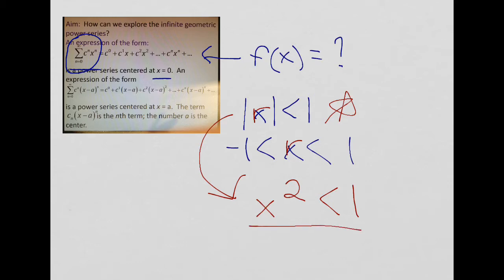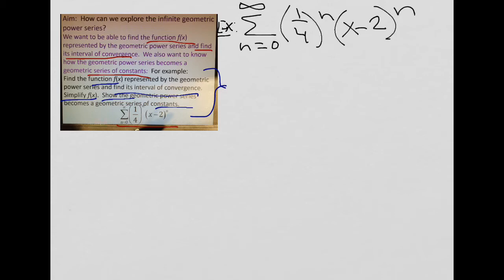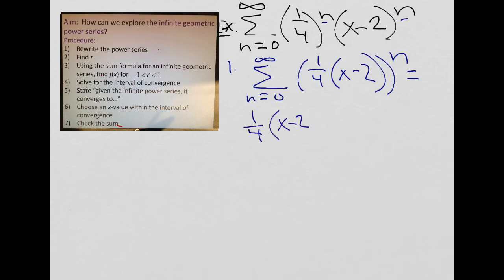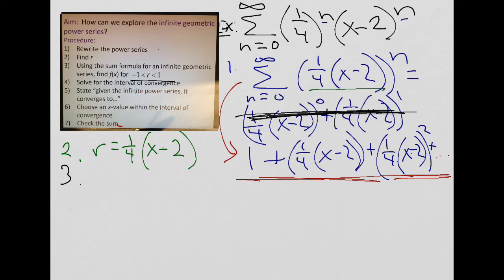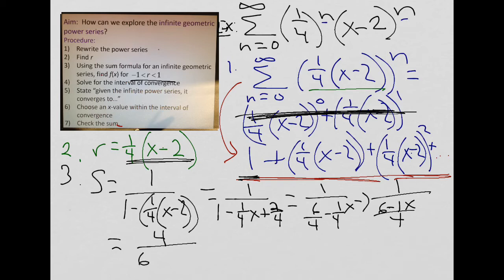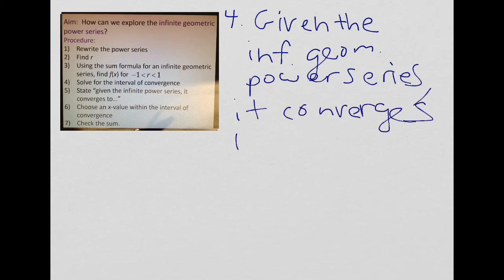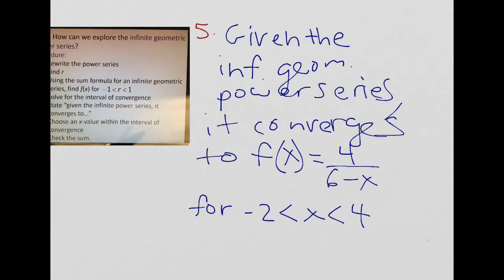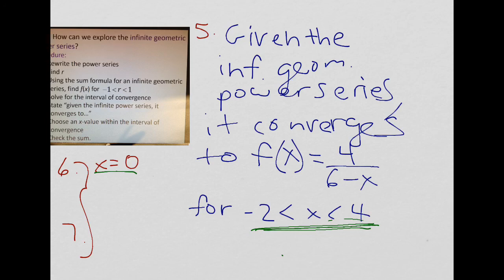Infinite Geometric Power Series